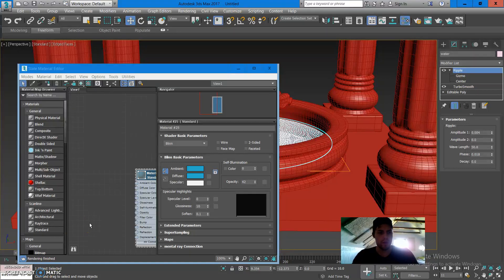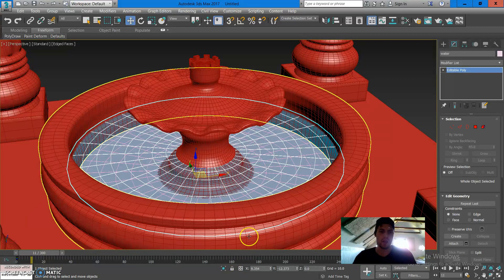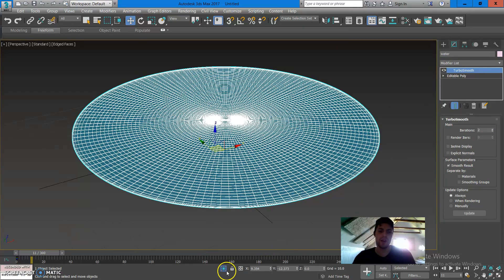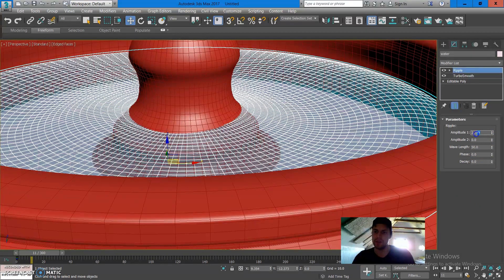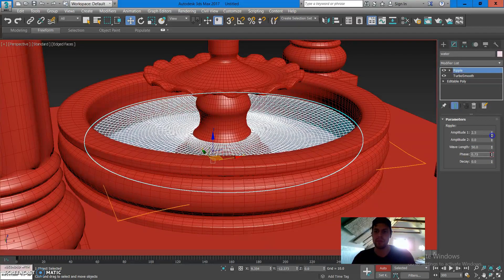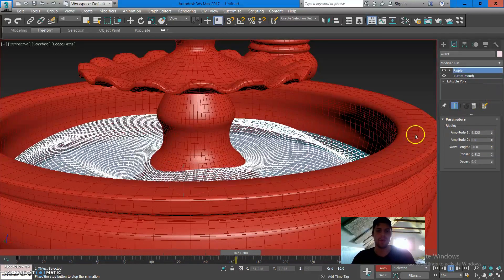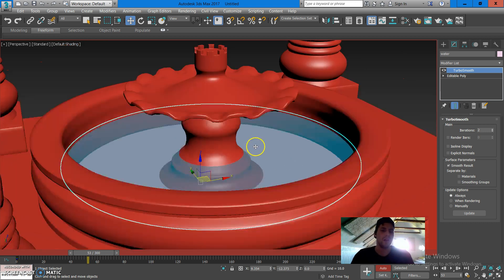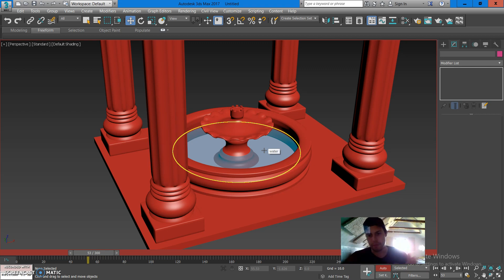3ds Max Creating Waves / Moving Water Using Ripple Modifier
How to create simple waves using the ripple modifier in Autodesk 3Ds Max.